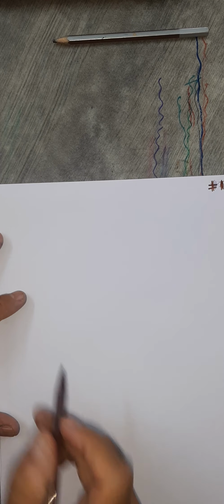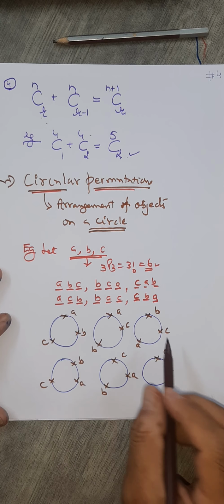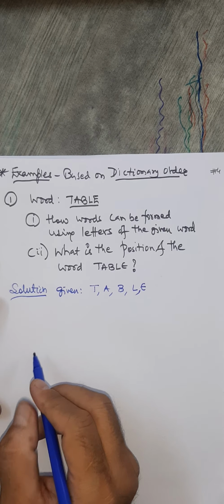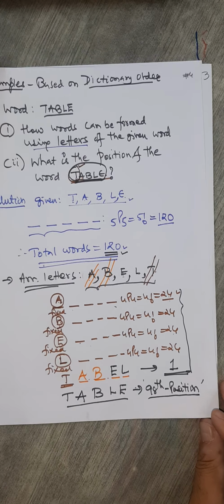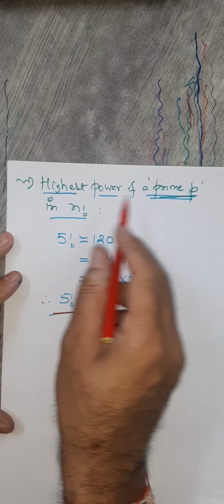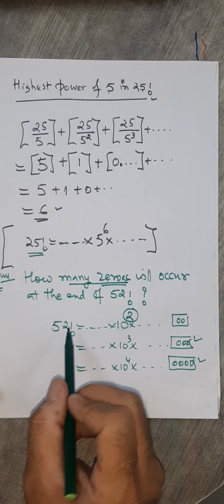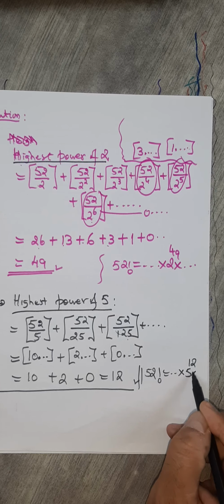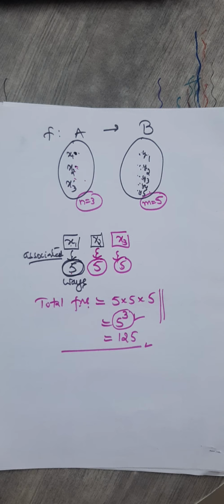Class 11 Chapter 7 Permutations and Combinations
Lecture 9  Concept of Circular permutation, some more examples